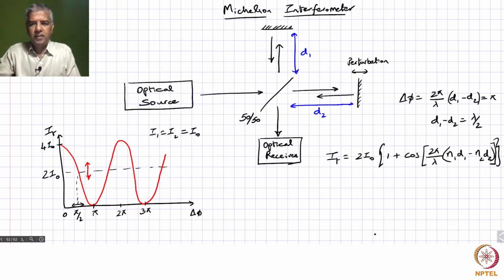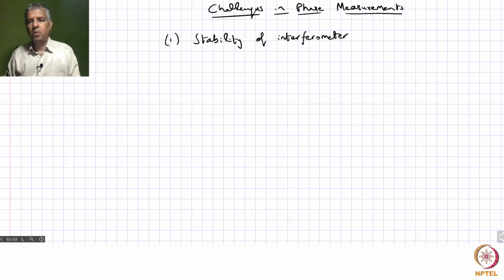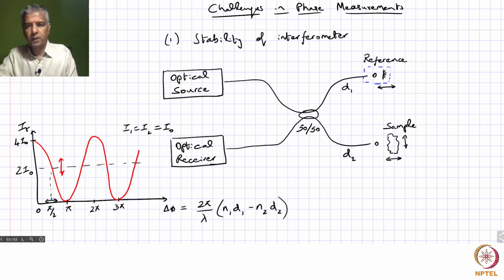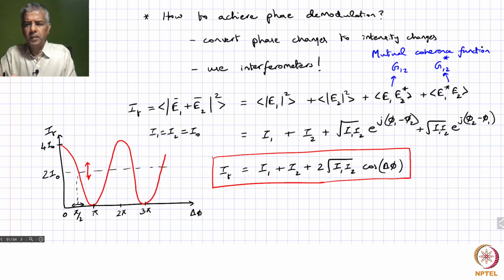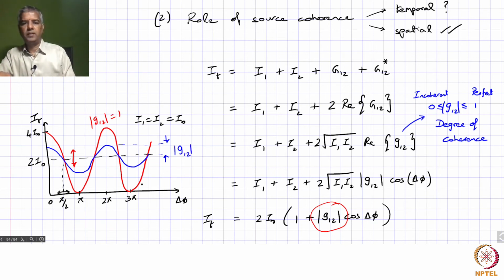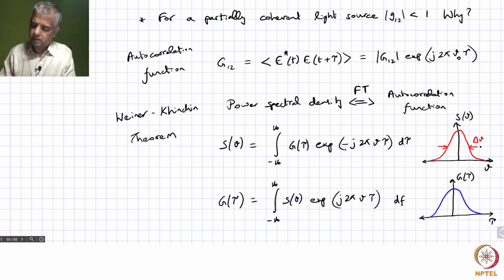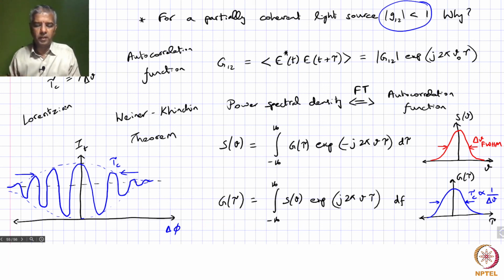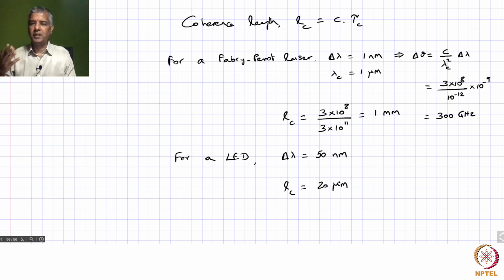Phase modulated sensors - 2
Challenges in Phase measurements - coherence